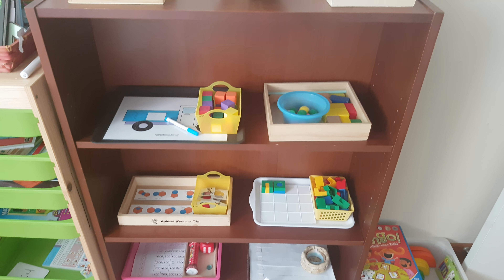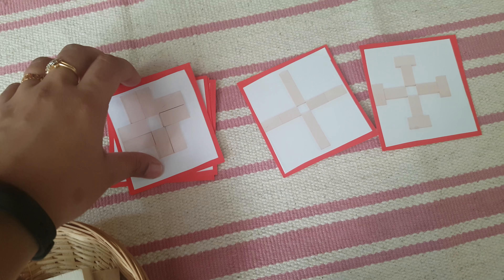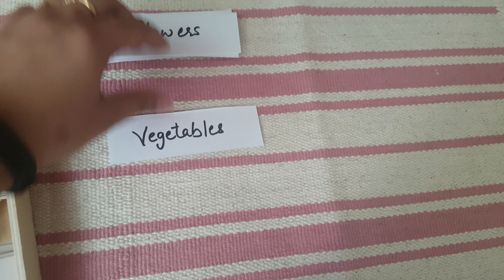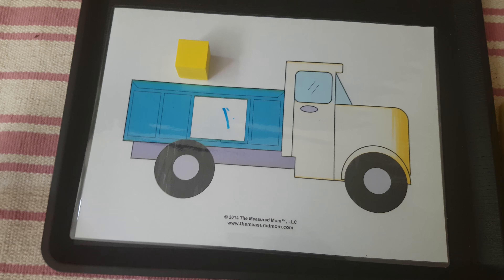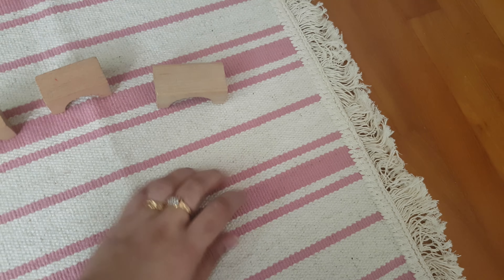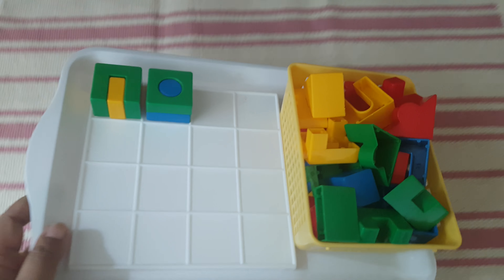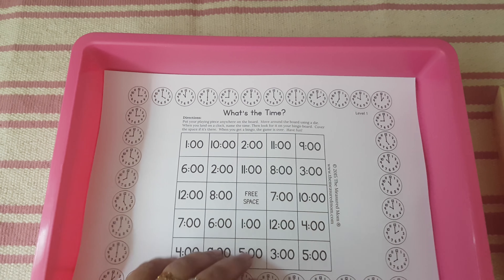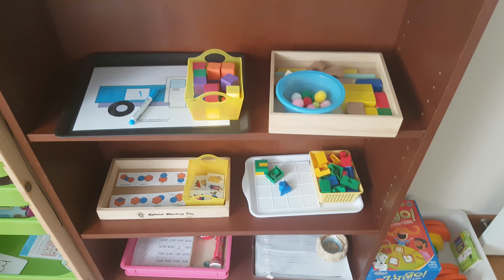Montessori Inspired Shelf Activities For 4 years old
amazon india

1.preposition cards

2.Combi cubes